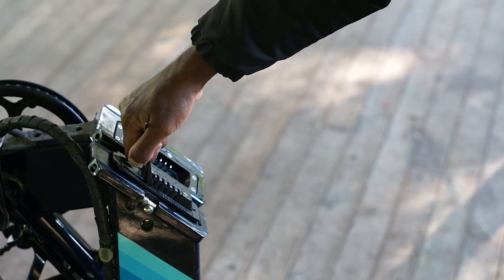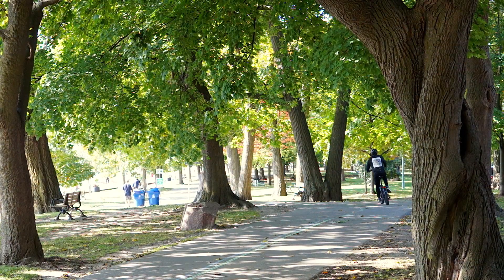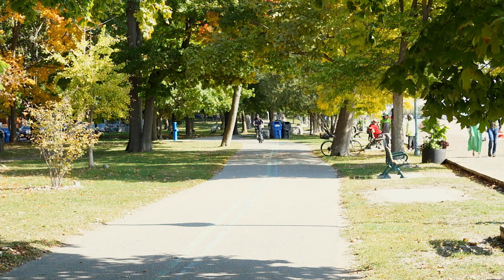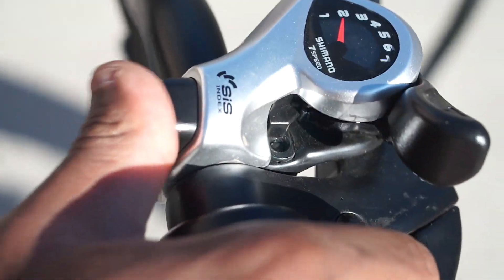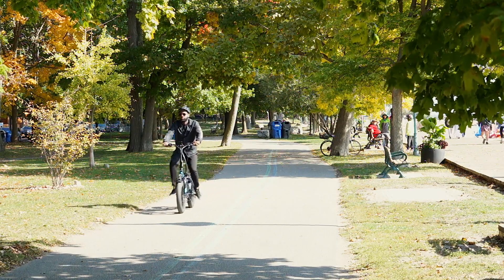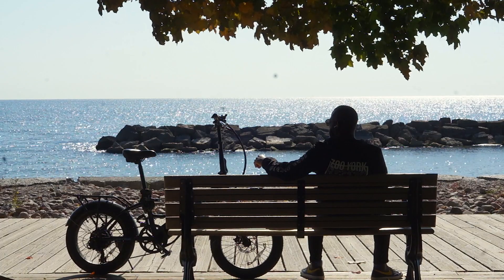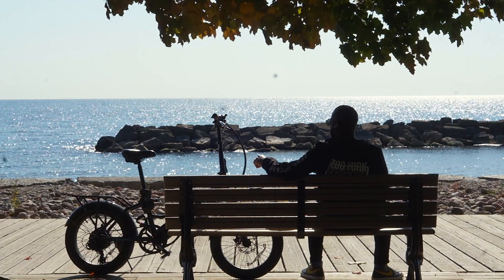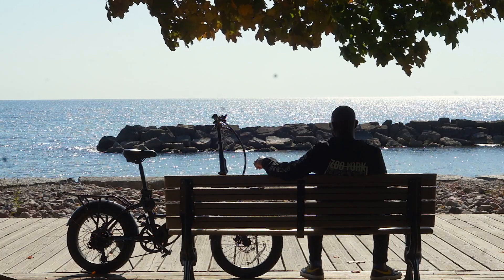Top 10 Reasons Not to Buy The Lectric XP 2.0 | Buying Guide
In this video, I list the top ten reasons not to buy the Lectric XP 2.0 500W Folding Fat-tire eBike. Enjoy!

Amazon Shopping Links:

Bicycle Mittens
Bike Bell
Light Set
AirTag Holder
Water Bottle Holder
Waterproof Phone Holder